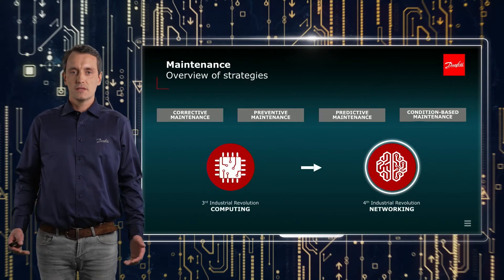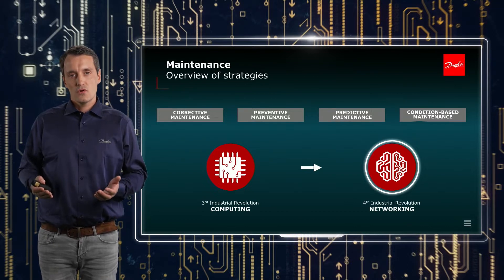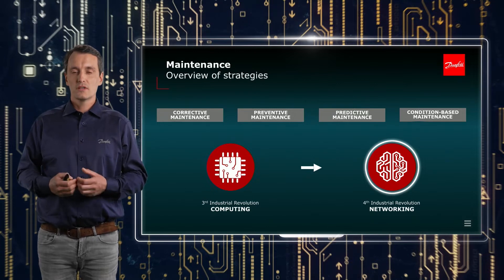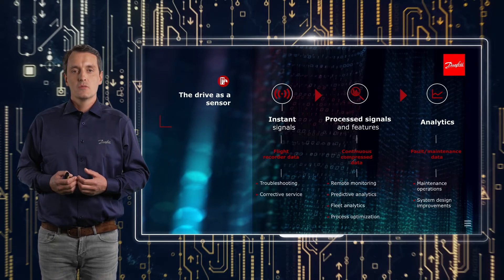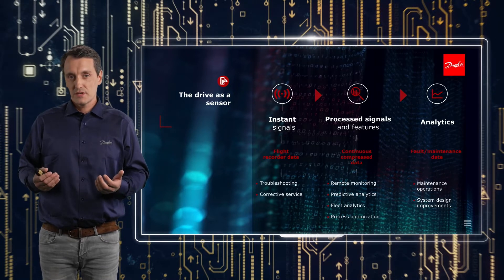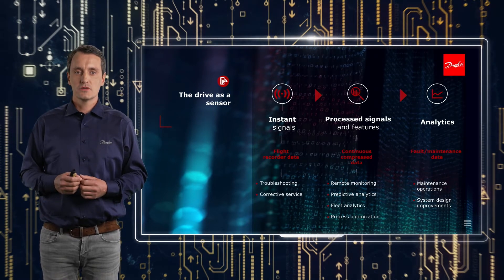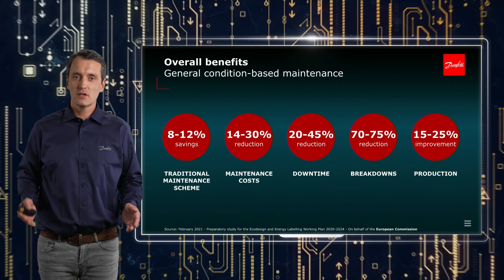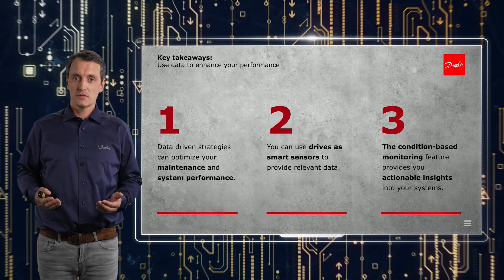Condition-Based Monitoring: Optimize Applications & Minimize Downtime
Whether you operate complex industrial production lines, large HVAC systems, food processing plants or breweries, switch to our intelligent drives with built-in predictive- and condition-based monitoring and enjoy all the opportunities they offer. Opportunities that enable you to optimize your applications quickly and easily so you can minimize downtime. Today, drives are more than simple power processors. With the ability to act as sensors and sensor hubs, to process, store, and analyze data, along with connectivity capabilities, drives are vital elements in modern automation systems. Integrated condition-based monitoring functionality enables new ways of performing maintenance, such as condition-based maintenance.

▬▬ Video Chappters ▬▬▬▬▬▬▬▬▬▬

00:00 Intro
01:05 Maintenance Strategies
01:40 Preventive Maintenance
02:17 Data-Driven Strategies
05:01 Data Collection
06:49 Condition Monitoring
07:33 Stator Winding
10:00 Overview of CBM
12:32 Benefits of CBM

Condition-based monitoring is a system used to detect and address early signs of equipment failure. Using stator winding, vibration, and load envelope monitoring, it can identify potential faults before they become a problem. With drive-based condition-based monitoring, this system has become easier to use and more affordable. This system can be used to save time and money, and to prevent equipment damage or loss. By monitoring the condition of the drive, it can help ensure that your equipment is running at its best.